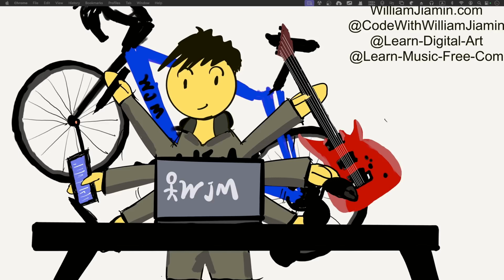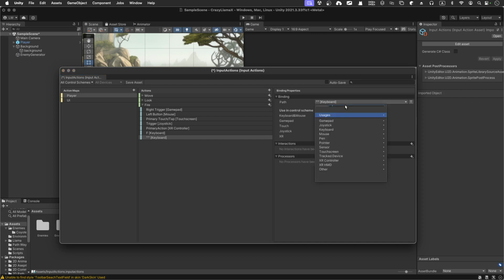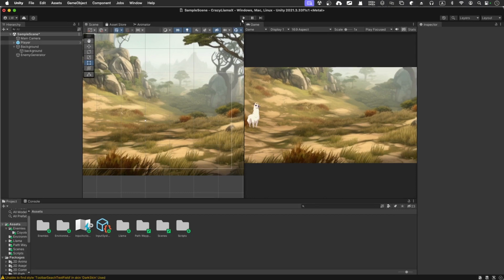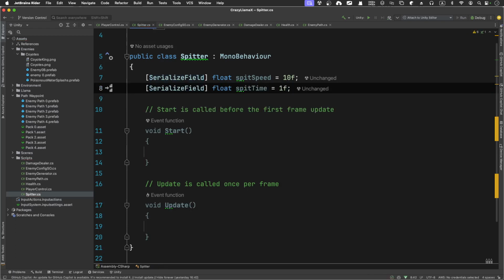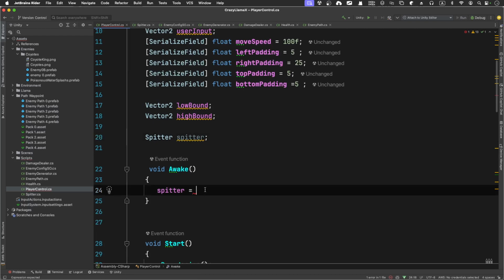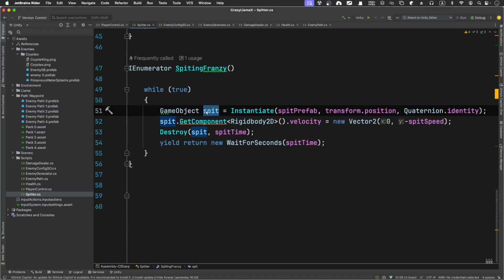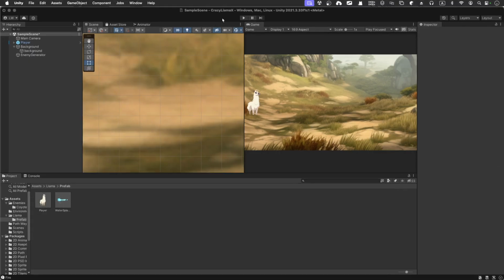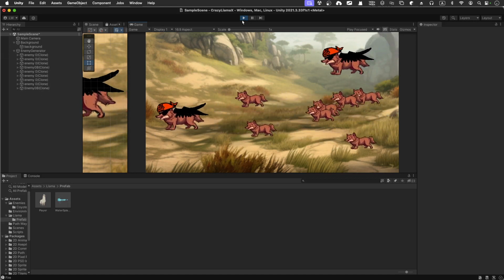GameDevBootCamp83 Add splash attack